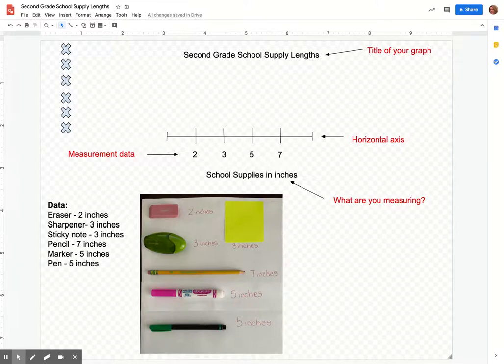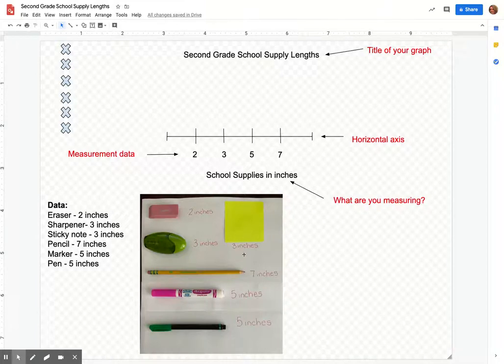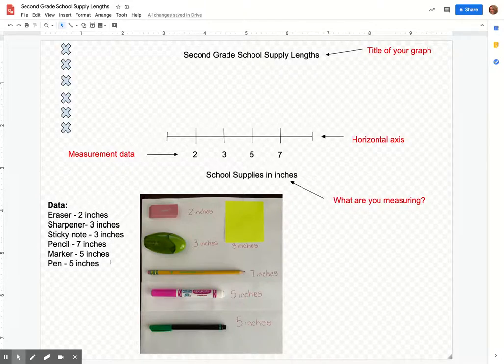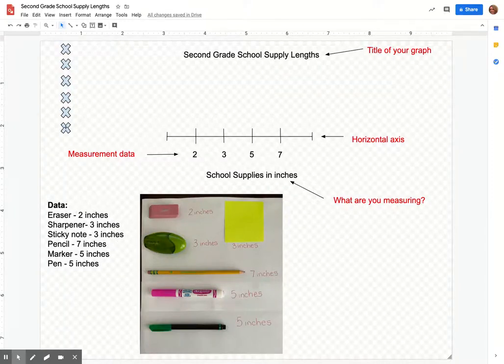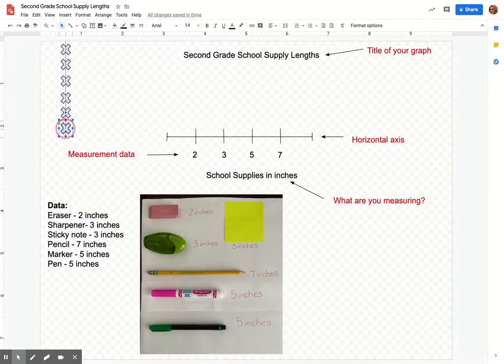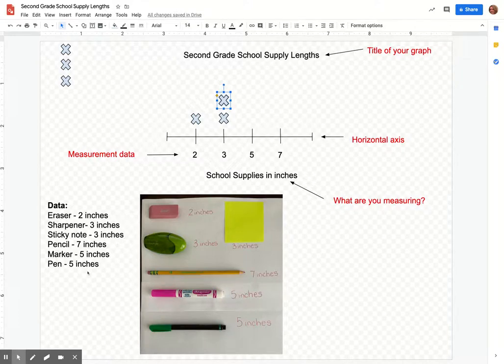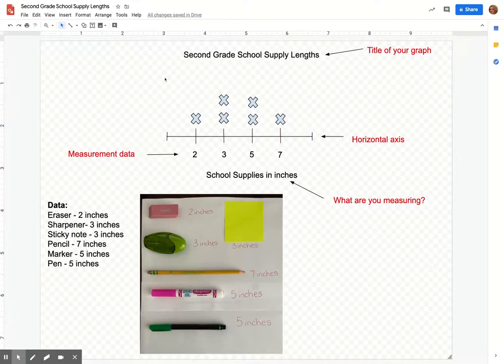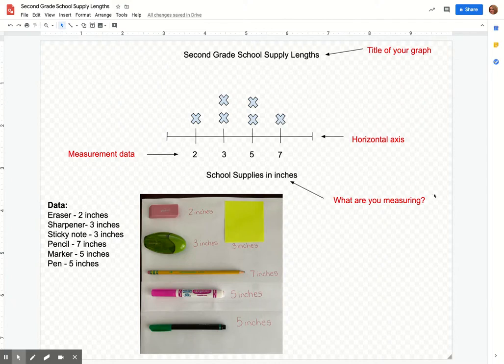How to make a Line Plot Graph with Data - Example 1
This video will demonstrate how to create a line plot graph with given data for second grade students.